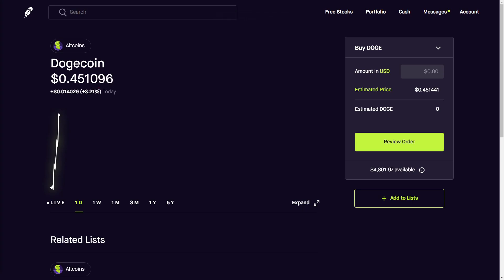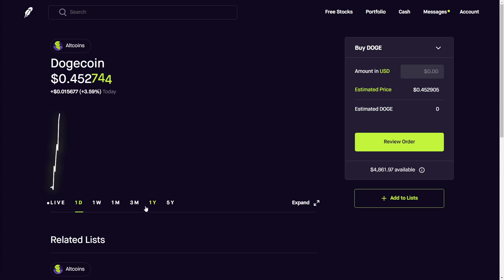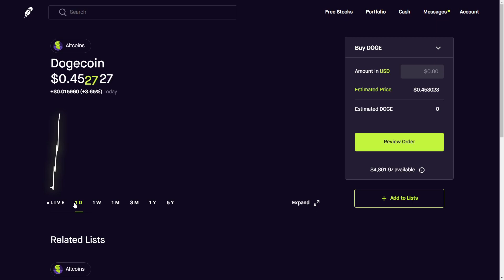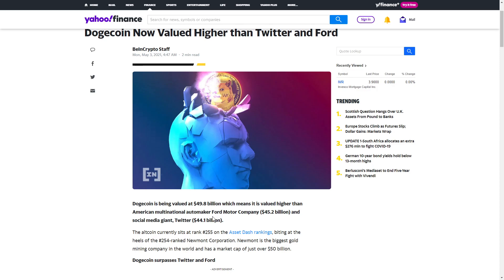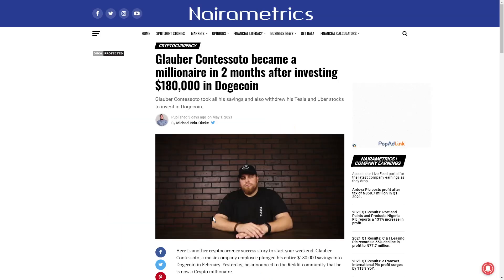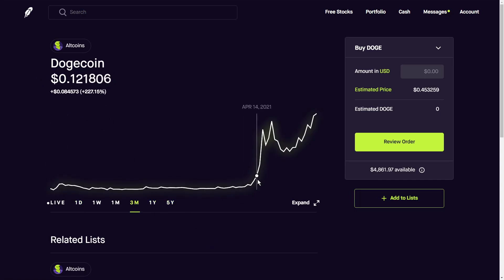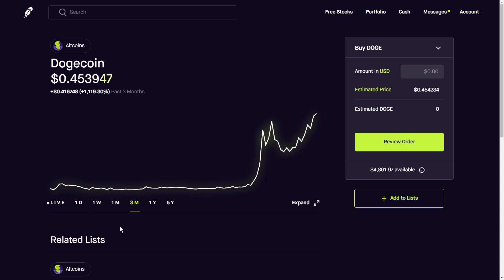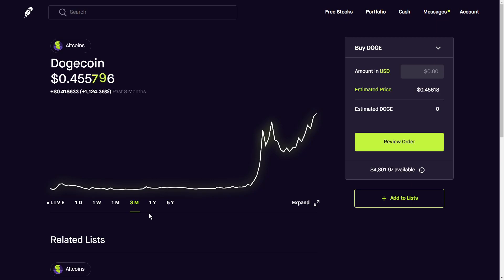Will DOGECOIN Hit $1.00? Elon Musk Dogecoin Catalyst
Dogecoin is trending and has some big catalysts coming up.